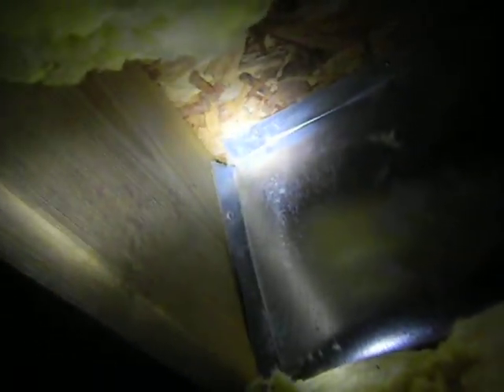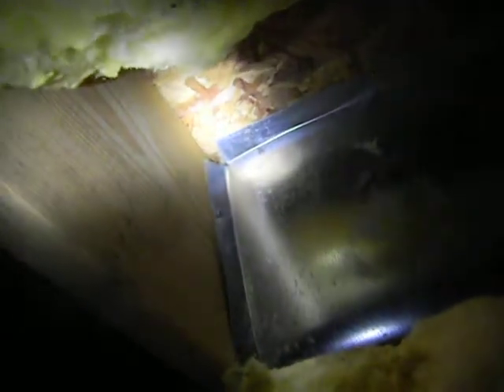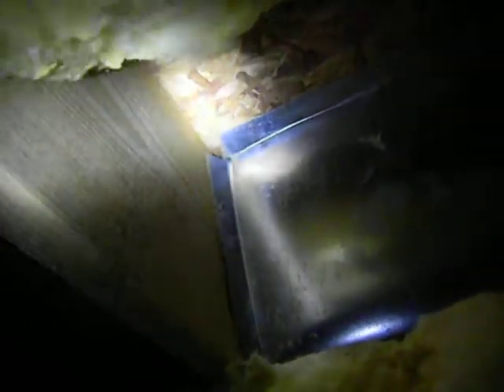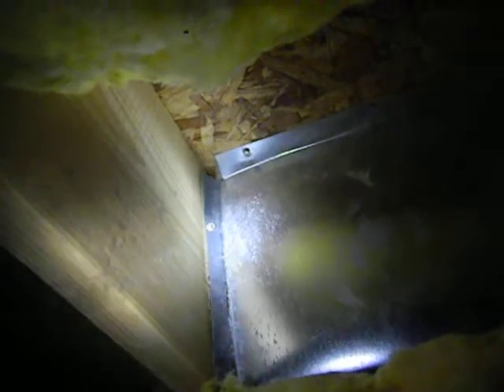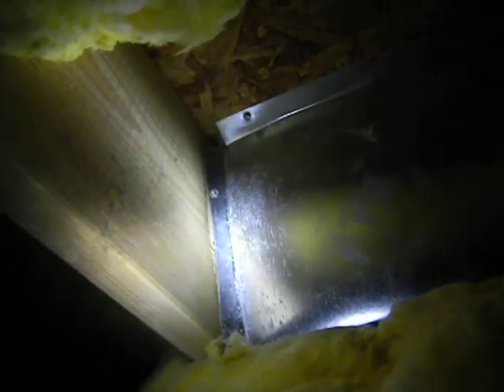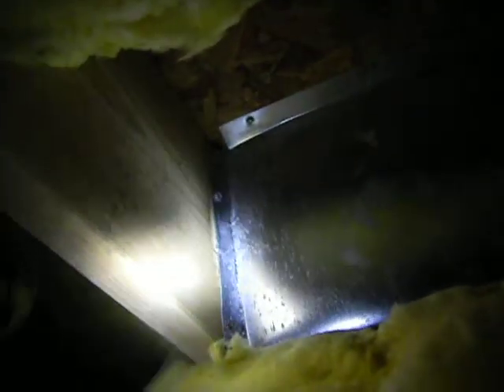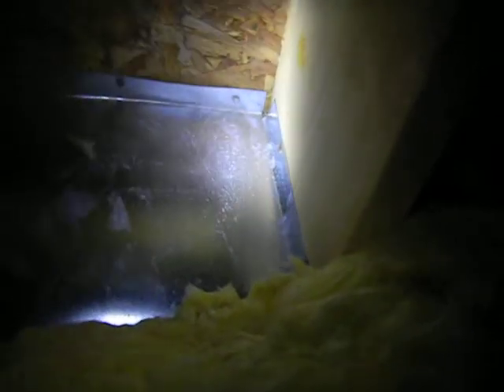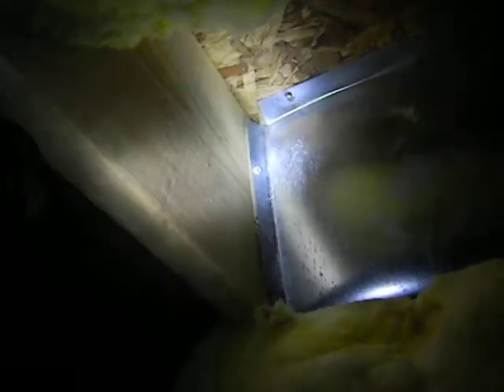Breathing bad air